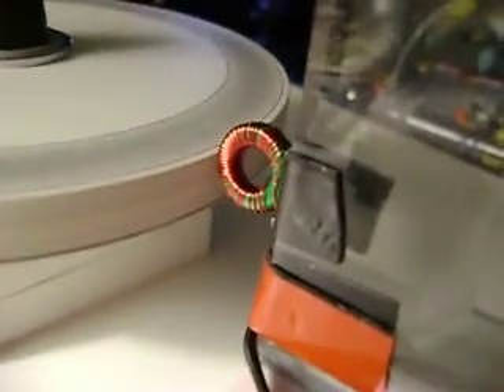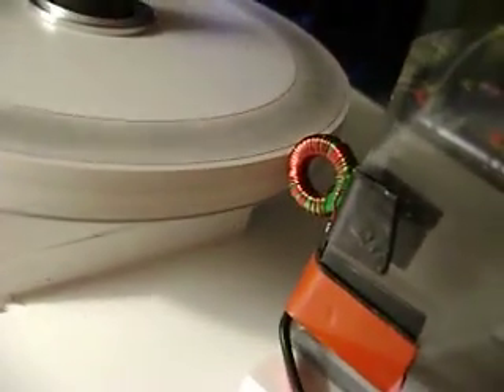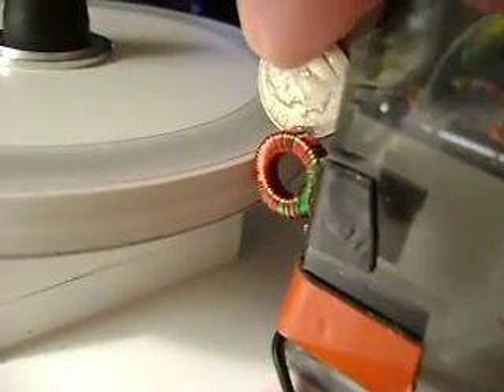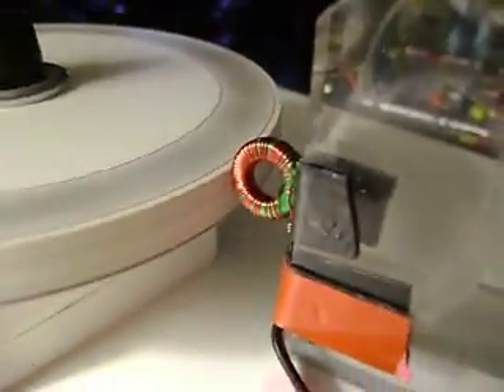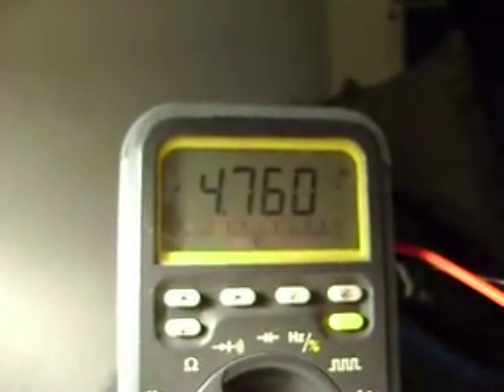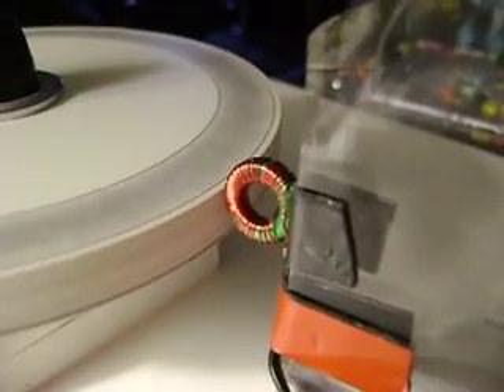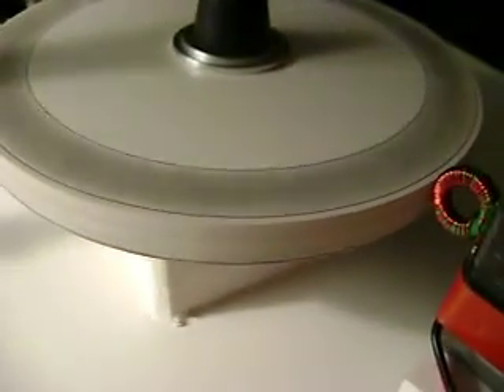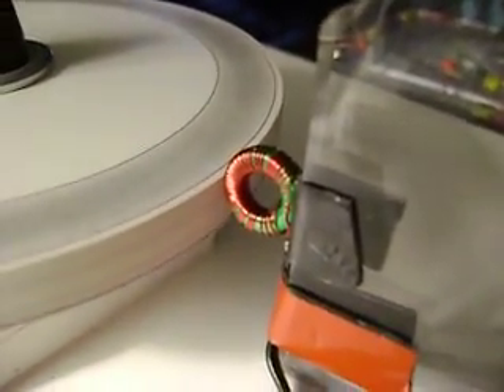Orbo Type motor. 1 toroid stator, smaller than a dime. =o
Tore apart a bad inverter and it had this tiny pre wound  tiny toroid and thought to give it a go.
I am impressed in person to see it in action, but at a severe cost on input. But if rewound properly, she could be a contender. =]